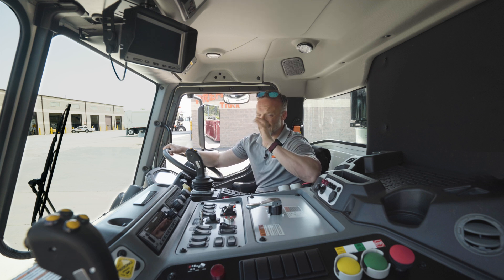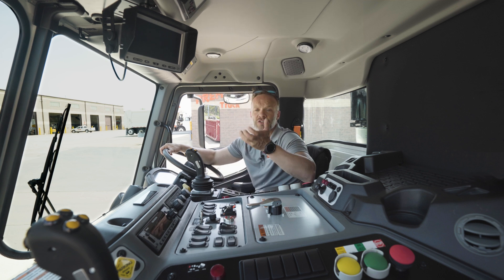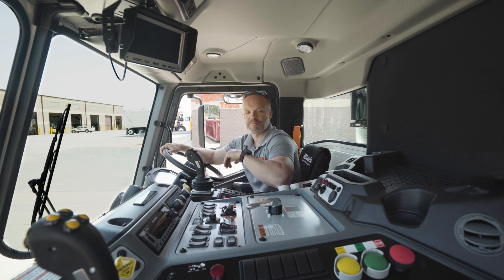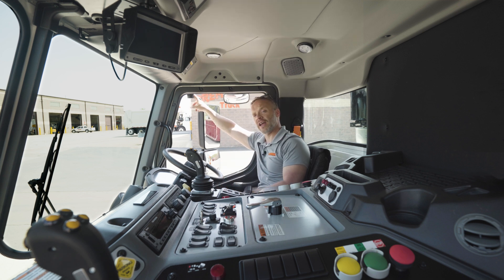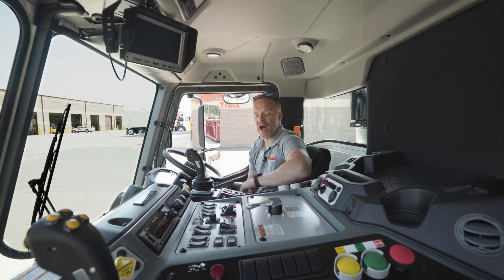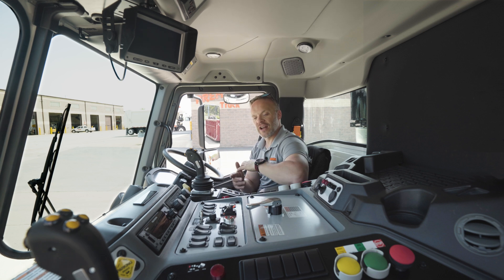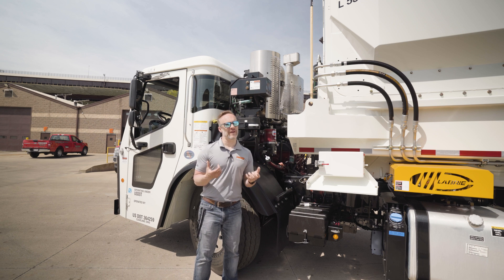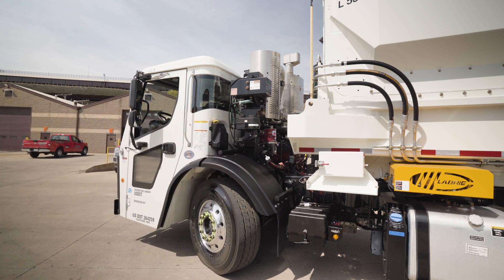Mack LR64R/Labrie Automated Side Loader Part 4 - Hydraulics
A precise balance of automation and control makes pinpoint manipulation a piece of cake in the Labrie Automizer Right-Hand™ side loader. Tune in as we discuss the wealth of feature and built-in efficiencies of the electric-over-hydraulic setup.